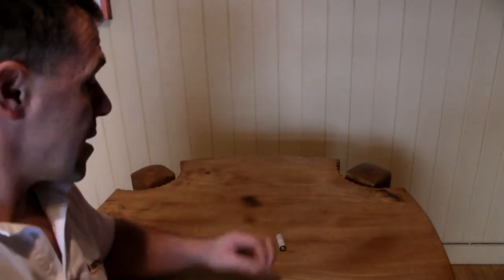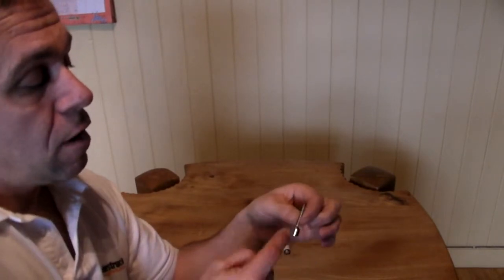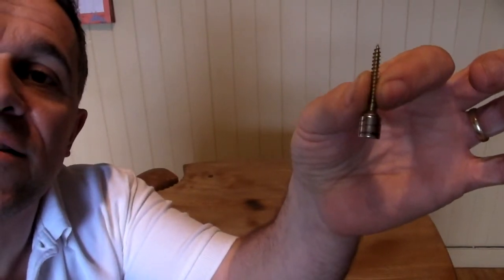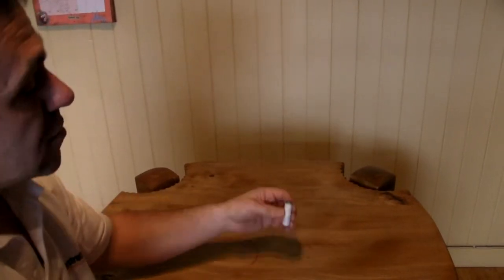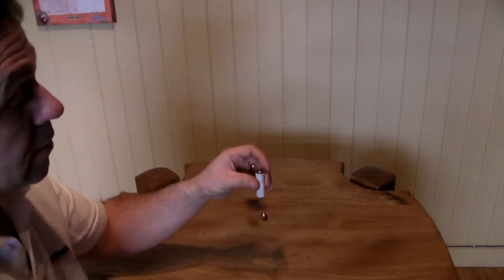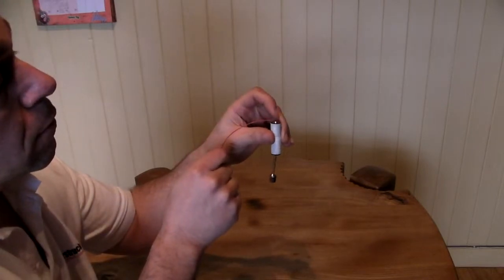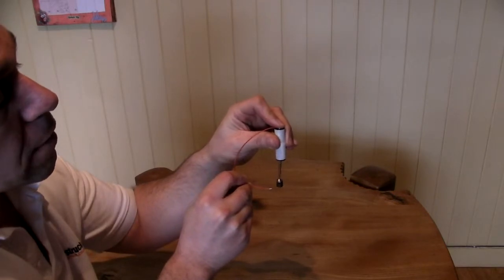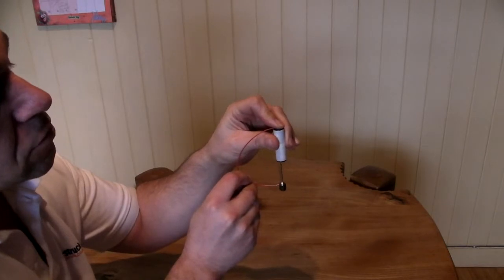How To Build A Homopolar Motor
Electric motors are great gut they can be a tad fiddly to build so in this video we show you how to build your own simple motor capable of 10 000 rpm with just a magnet, screw, battery and wire.